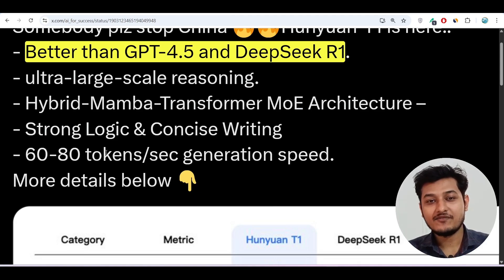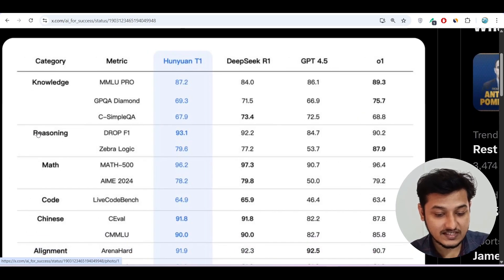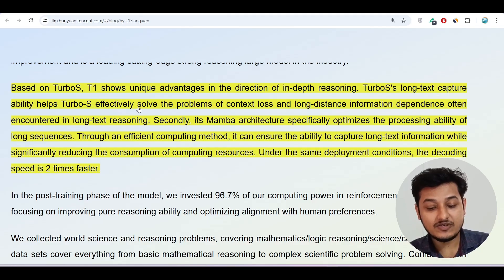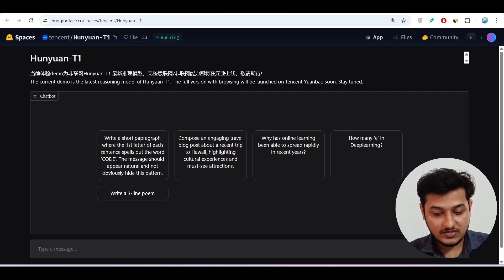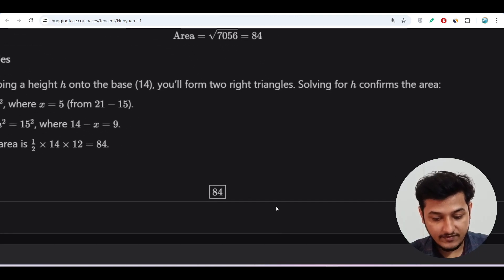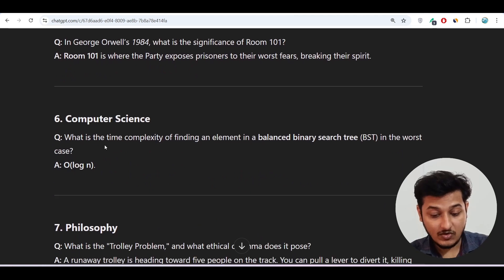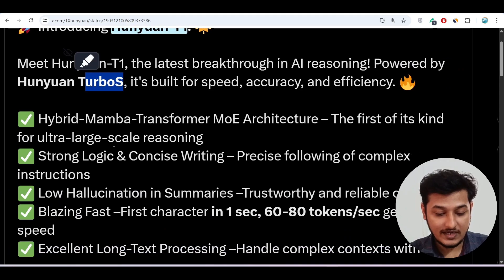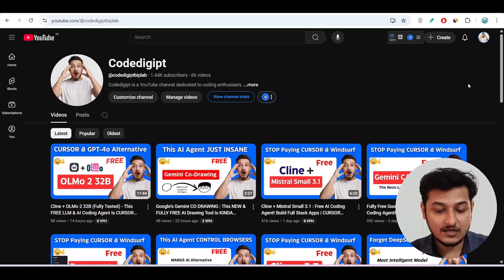🚀 Hunyuan-T1 (Fully Tested) : This NEW FREE LLM BEATS DEEPSEEK R1 & OpenAI o1, GPT 4.5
**Hunyuan-T1** is here, and it's shaking up the AI world! This **free** large language model (LLM) outperforms DeepSeek, OpenAI's o1, and even o3 in multiple benchmarks. We put it through extensive tests, and the results are mind-blowing!

✅ How **Hunyuan-T1** compares to OpenAI o1, o3 & DeepSeek
✅ Real-world performance tests (coding, reasoning & creativity)
✅ Why this **FREE LLM** could be a game-changer for AI research

💡 **Should you switch to Hunyuan-T1?** Watch till the end to find out!

🔗 **Try Hunyuan-T1:** :
(Inside this link SCROLL DOWN BELLOW FOR LINKS)